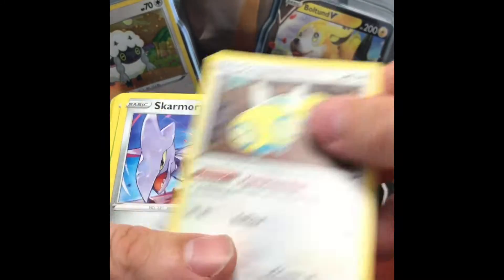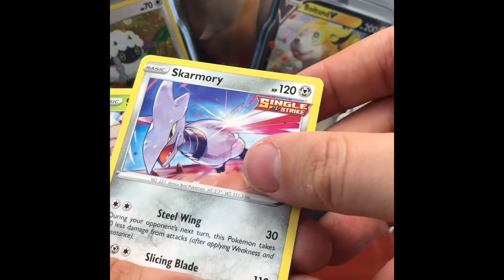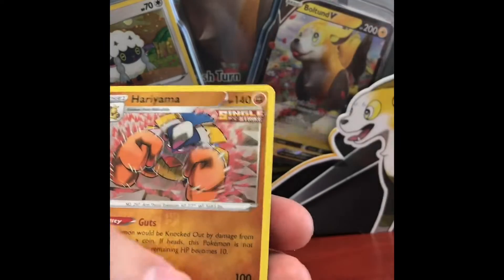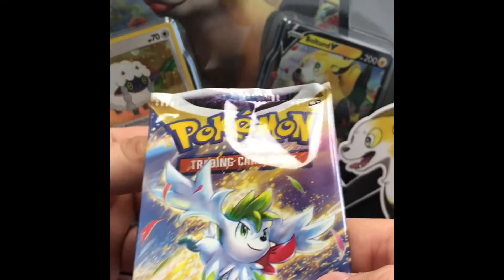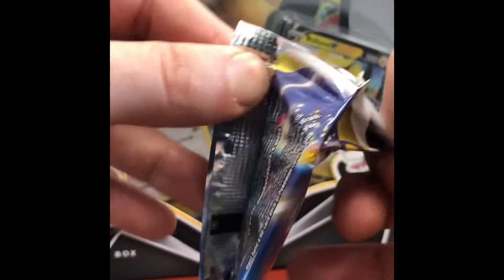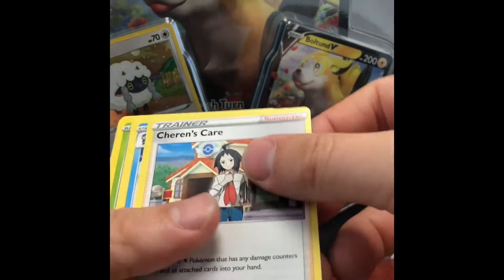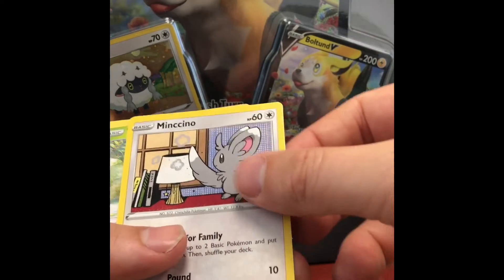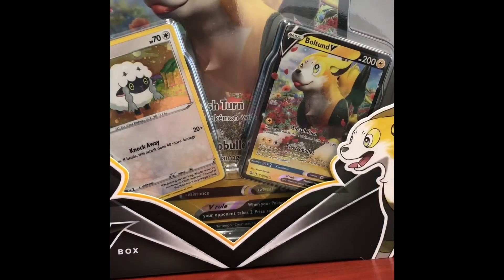2 Pokémon card pack opening sword and shield holos?